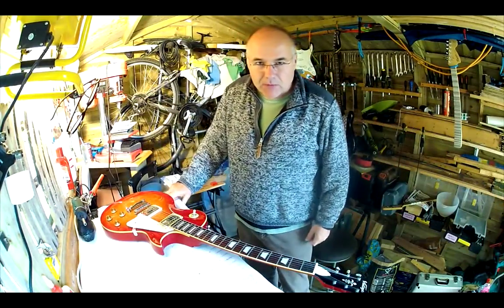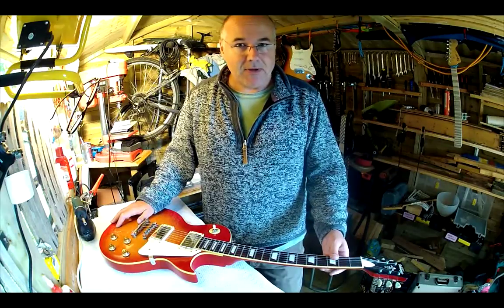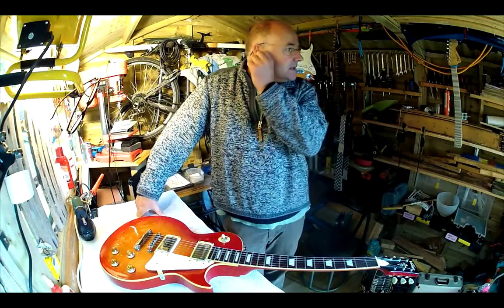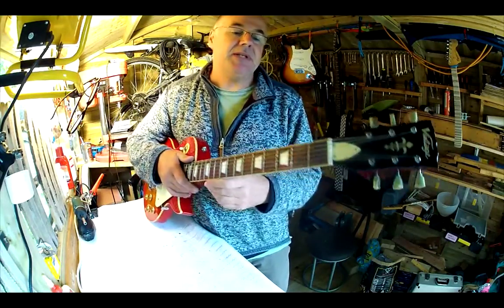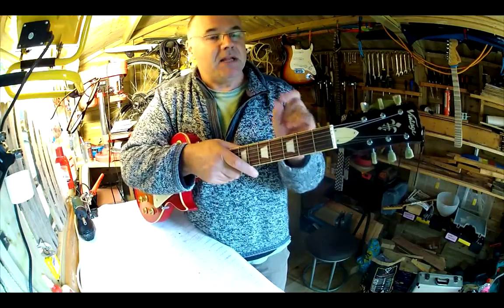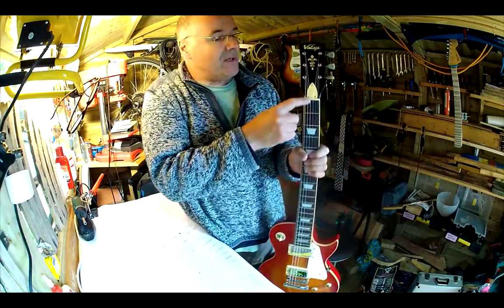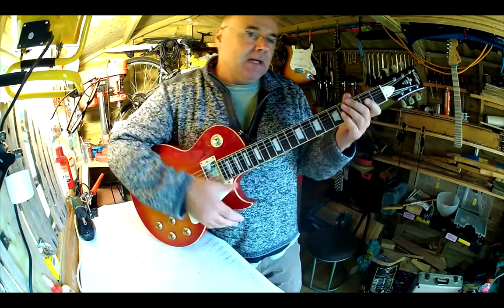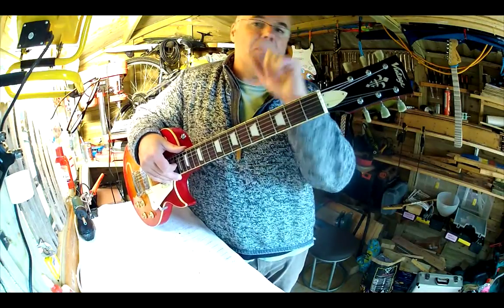Why don't they set up Squiers properly at the factory or the store, mommy?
This video is an introduction to a Vintage V100 Les Paul copy that I'm lining up to set up properly that turns into an explanation of why it is that NO budget guitars are ever set up right.

The short version:

It's because it would cost too much to do it. It takes me 3hrs to do it properly. With better tools I could maybe halve that time. So 1.5hrs at say, £15 an hour for a skilled worker - that's an additional £22.50 the manufacturer has to make in PROFIT for each guitar to make it cost-effective.

Given that the margins in manufacturing, distributing and selling these guitars will be incredibly tight to begin with, finding an additional £22.50 of profit to pay for this extra work is completely impossible within the business model. This business model works only because it sells 'OK' quality guitars to people who are only prepared to pay £120 for a guitar and amp in a box. The profit per unit to both manufacturer, distributor and retailer is likely to be in the region of pennies, not pounds. Now I don't KNOW this (I'm not in the industry) so I am happy to be corrected.

The point here is that the work needed to put these guitars right has to be paid for out of profit; i.e. it is a cost that the business has to find and that will be nigh on impossible with small profit margins.

The manufacturer isn't doing it. The shop or online retailer isn't doing it. The guy you bought it off probably isn't doing it. So it's down to you or me to do it.

I forgot to mention that I have ONE single guitar in my collection that is so well made and well set up that I have been playing it without doing anything to it. No, it's not a £1,000 USA Fender or Gibson Les Paul. It's a Vintage brand black stratocaster copy and it was practically new, suggesting that it was set up properly either by the factory or by the retailer (whoever that was).

Reloved Guitars is a stepdad-stepson outfit based near Tavistock in Devon. I've been playing guitar (badly) for years but never learned anything about how to set one up until last winter when I bought a DIY electric guitar kit. This got me to learning some of the basics of setting up a guitar. Then, an infuriating problem with a £300 Taylor Baby acoustic that sounded awful whatever I did to it pushed me to learn the Secret Power of The Nut... From there I worked out a simple recipe for turning ANY unloved, unplayable dog of a budget guitar into a fantastic instrument you'd want to keep. So far, so good: the recipe has worked on every guitar that's come into our little workshop.